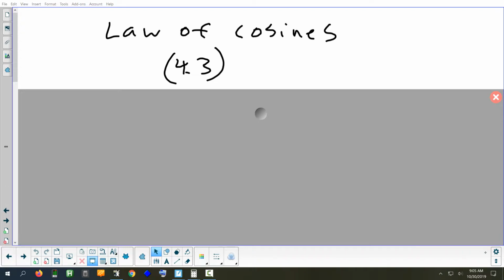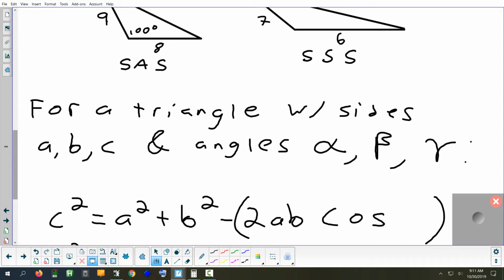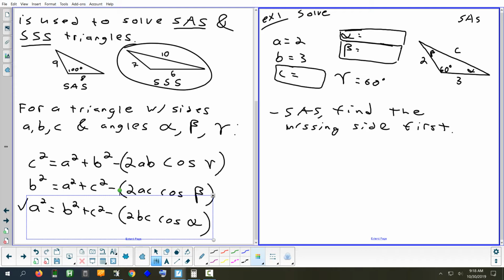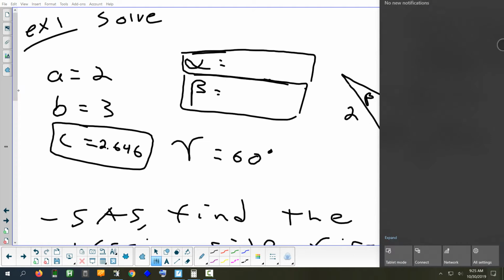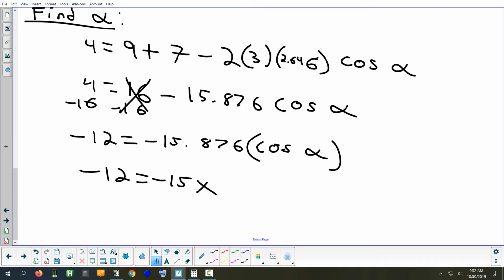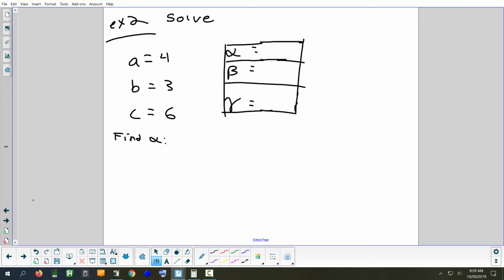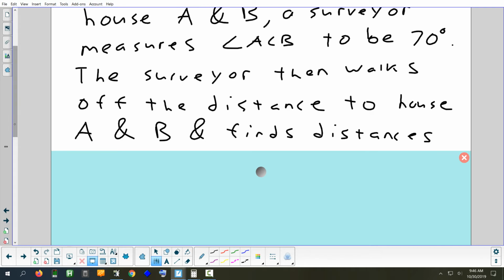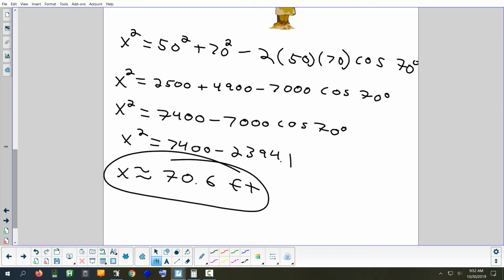4.3 Law of Cosines 10-30-19